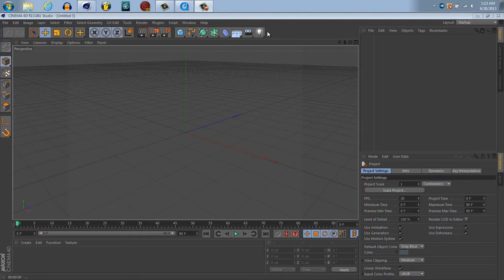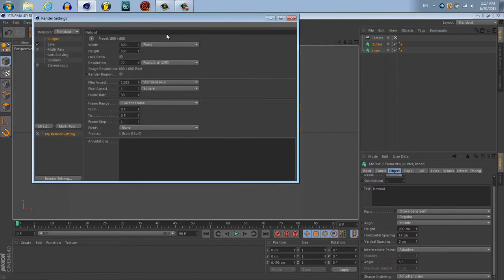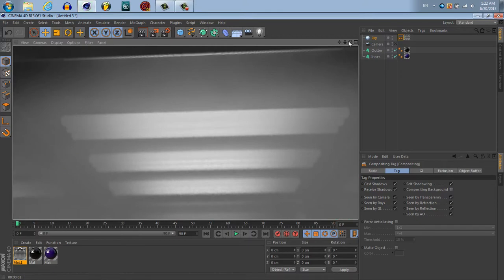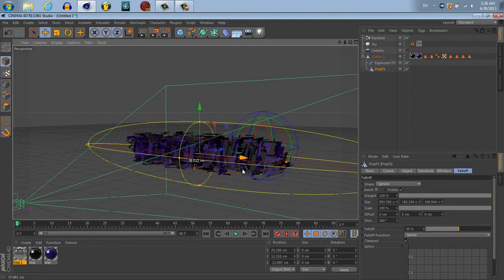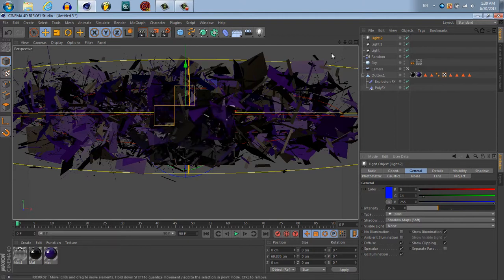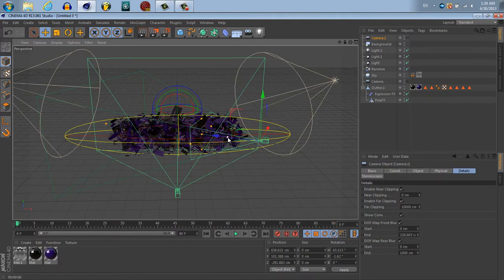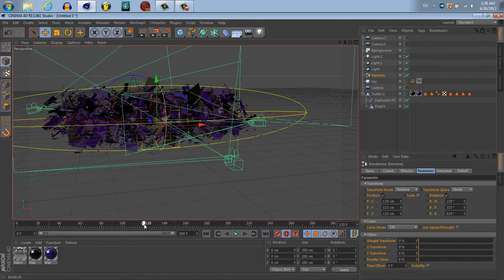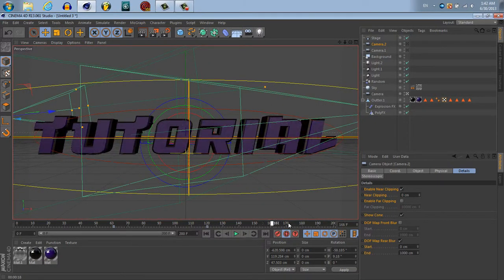Cinema 4D Poly Fx Text Tutorial and Scene Set Up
New tutorial on how to set up Poly Fx and use a stage to make an animation look better than just a 'head on' view.